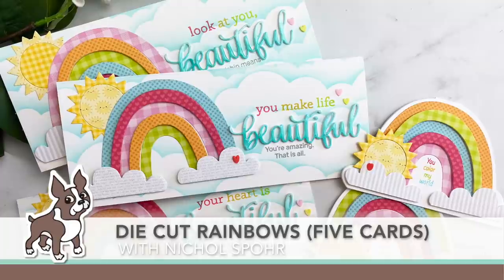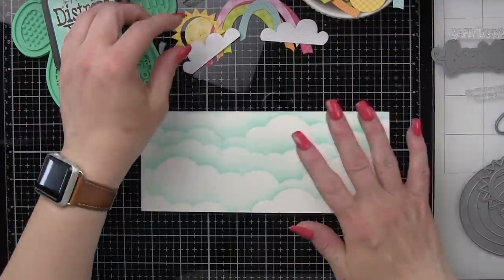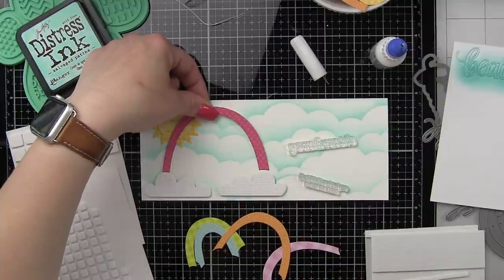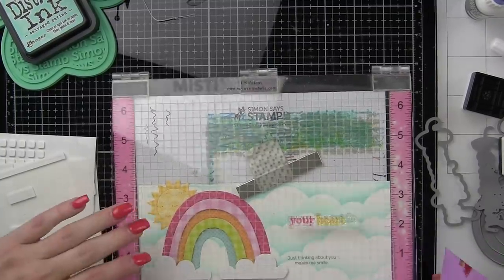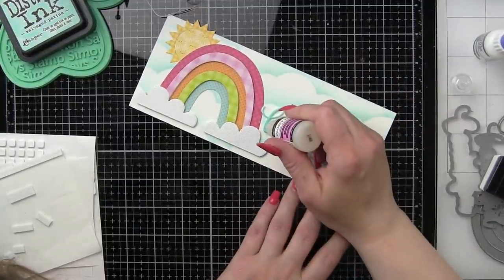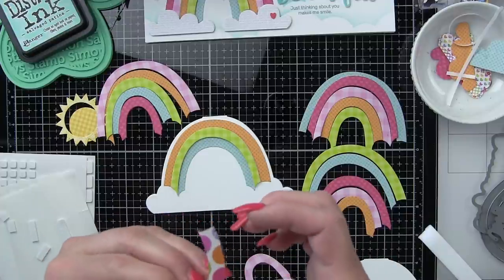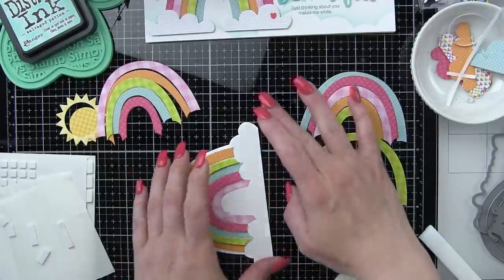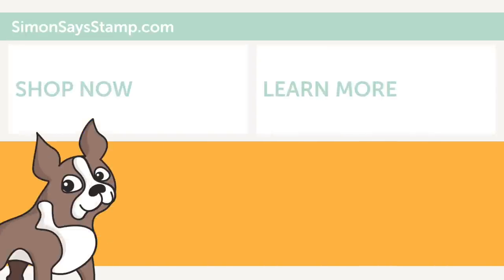Making the Cut: Die Cut Rainbows Five Cards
Follow along as special guest Nichol Spohr is back with a brand new edition of our monthly series celebrating the love of die cutting, Making the Cut!

• Simon Says Clear Stamps SLIMLINE BEAUTIFUL YOU sss202289 Hello Beautiful

• Simon Says Stamp CAPITAL B BEAUTIFUL Wafer Dies sssd112334 Hello Beautiful

• Simon Says Clear Stamps INSIDE FRIENDSHIP MESSAGES sss202254 Love You Too

• Doodlebug Exclusive CUSTOM RAINBOW 2021 6x6 Inch Papers sssdb21

• 9 x 12 WHITE FUN FOAM 12 Pack 118711

• Simon Says Stamp Premium Dye Ink HOT LIPS ink033

• Simon Says Stamp Premium Dye Ink Pad SUNSHINE ink009

• Simon Says Stamp Premium Dye Ink Pad JELLYBEAN ink044 The Color of Fun

• Simon Says Stamp Premium Dye Ink Pad AUDREY BLUE ink018

• Simon Says Stamp Premium Dye Ink Pad SMOKE Gray Ink026

• Tim Holtz Distress Ink Pad 2021 New April SALVAGED PATINA Ranger tim72737

• Gina K Designs SET OF 10 BLENDING BRUSHES WITH STAND Set 7337